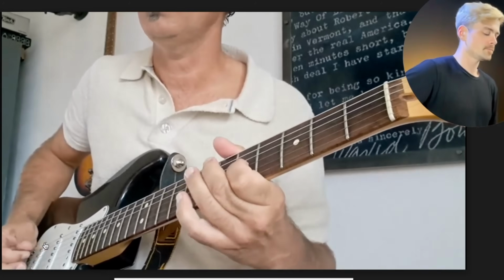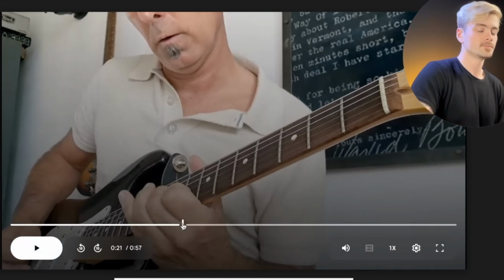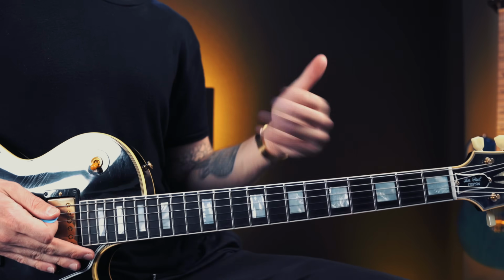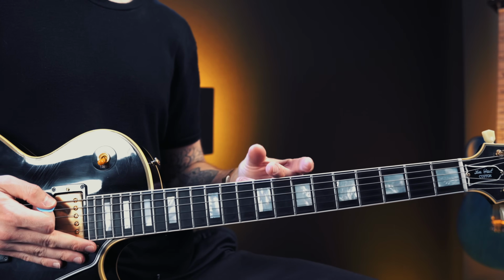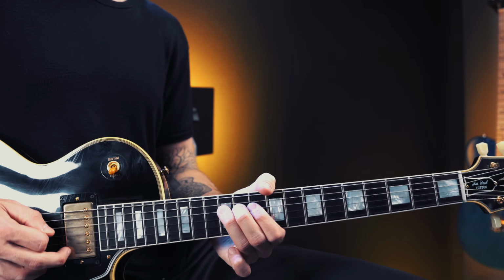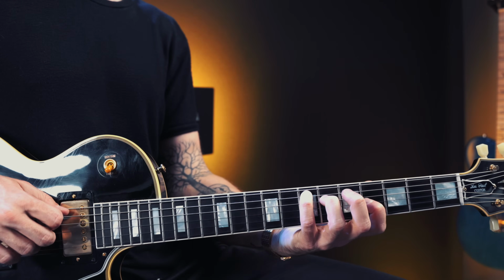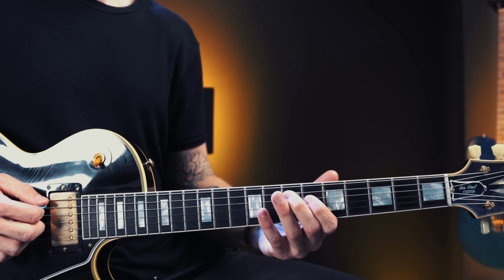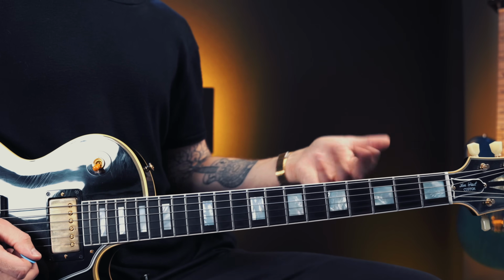He Sent Me His Solo... I Had To Say Something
🎸 Get 80/20 Lead Guitar Mastery today

One of my students sent me a solo over a backing track from my new course — and asked for honest feedback. In this video, I break it down, share what he did well, what could be improved, and how YOU can apply the same fixes to your own playing.

If you’ve ever felt like:

You know the theory but your solos still sound mechanical

You’ve been stuck in the same pentatonic box for years

You’re not sure how to play over chord changes

You’ve spent months (or years) learning concepts you never actually use…

And if it resonates, I’d love to have you inside my step-by-step course:
80/20 Lead Guitar Mastery — where we strip away the fluff and focus only on what moves the needle.

🎸 What’s Actually Inside 80/20 Lead Guitar Mastery?

This isn’t your average “learn every scale ever” course.

It’s the essential 20% of lead guitar knowledge that gives you 80% of the results. Here's what you'll master:

✅ 4 Core Scales That Do It All
Ionian, Aeolian, Dorian, Mixolydian — the 4 most-used 7-note scales in modern music. Learn when, why, and how to use each one musically.

✅ Pentatonic Integration
Learn to combine major & minor pentatonics with those 7note scales to create expressive, pro-level solos that don’t sound like you’re running patterns.

✅ Triads & Arpeggios for Lead
Stop guessing over chord changes. You’ll learn how to target the right notes at the right time using triads and 7th arpeggios — without overthinking it.

✅ Full Solos with Breakdown Lessons
Each core module includes a full solo you’ll learn note-for-note, with detailed breakdowns so you understand every lick, phrase, and note choice.

✅ Bonus Modules = Vocabulary Vaults

Packed with melodic licks, phrasing ideas, and creative soloing concepts to help you actually sound good — not just “know stuff.”

🚀 Designed for intermediate guitarists who feel stuck and want a clear roadmap to confident, musical soloing.

Join today and get:
✔ 4.5 hours of instant-access lessons
✔ Future modules included for free
✔ Founding member discount ($350 off)